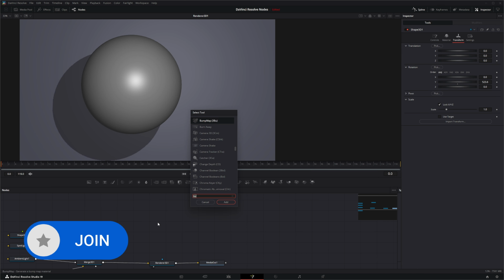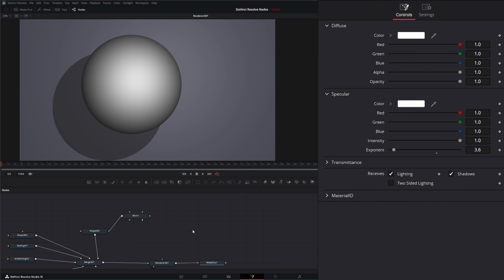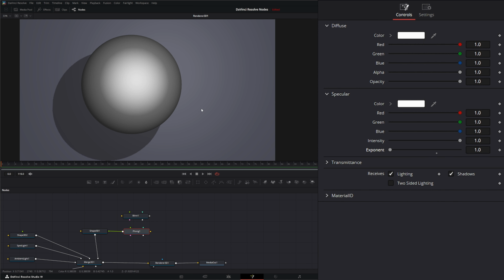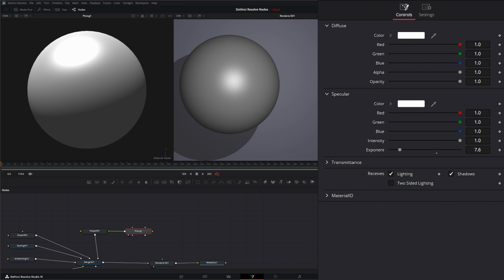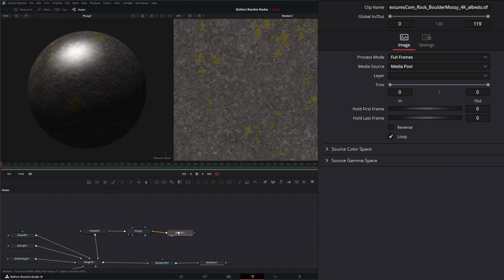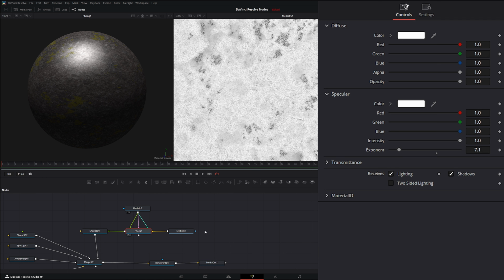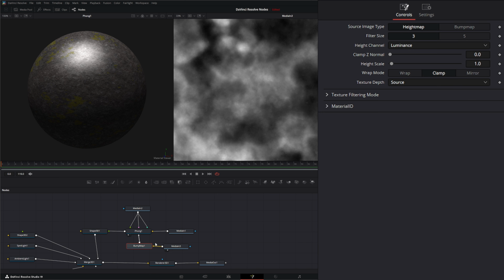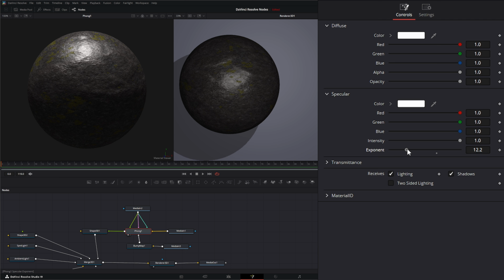DaVinci Resolve Fusion Phong Node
Daily node breakdown of nodes used with DaVinci Resolve Fusion. In today's node we cover 3D Materials with the Phong Node.